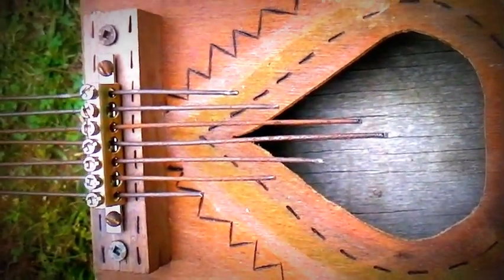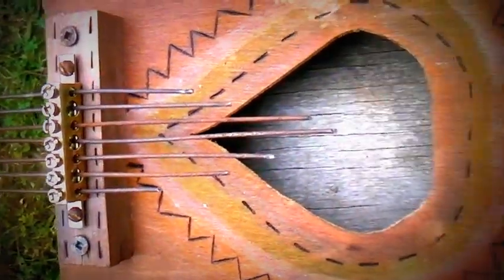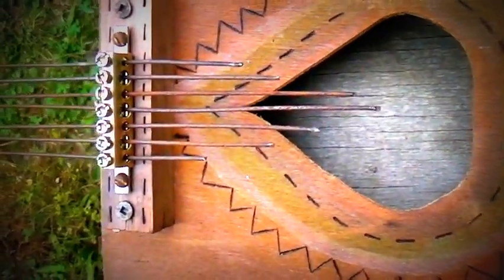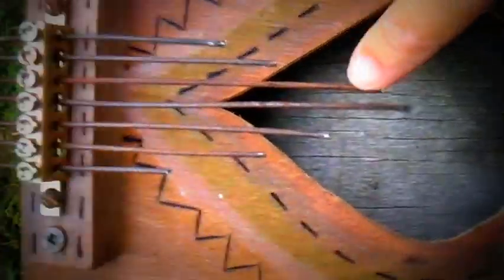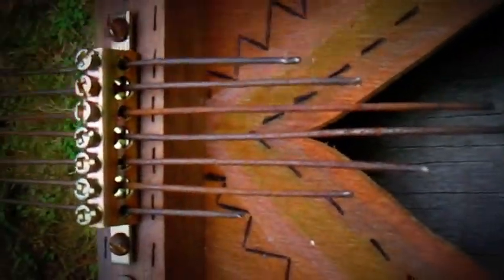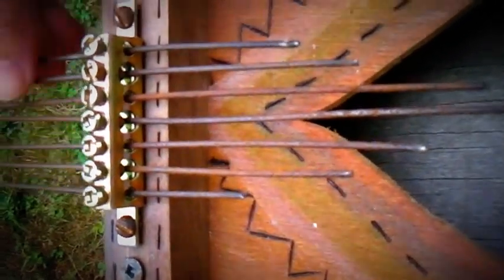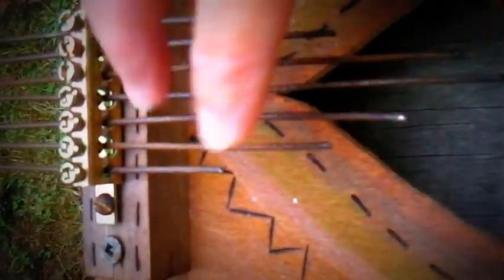DrOps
quick demo for an etsy listing found